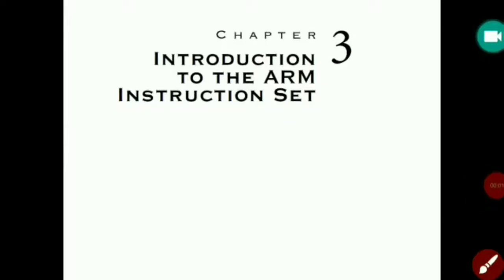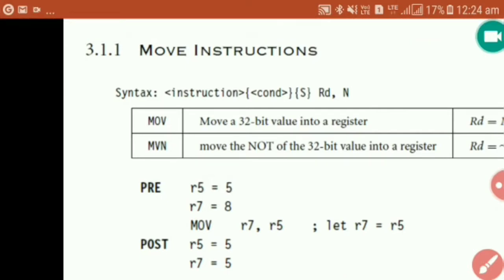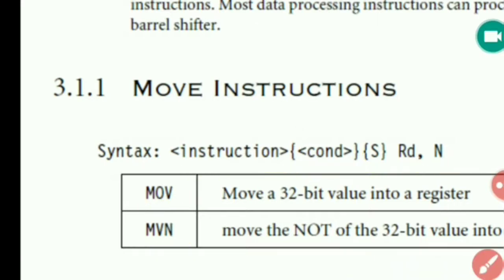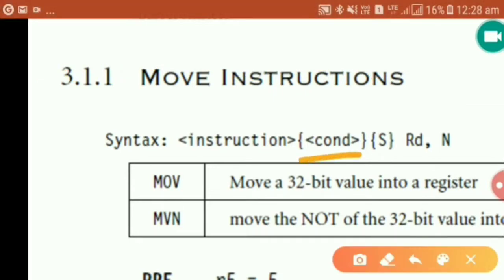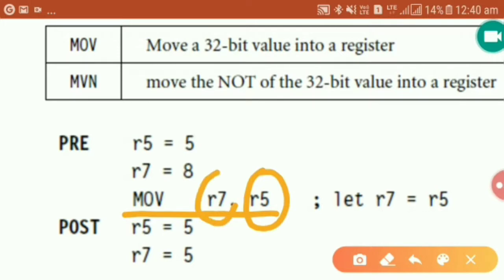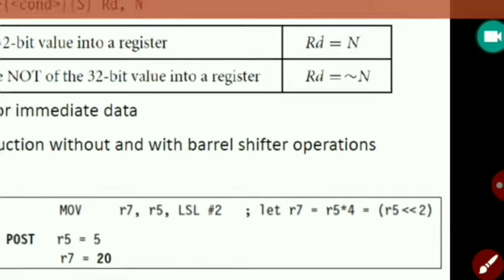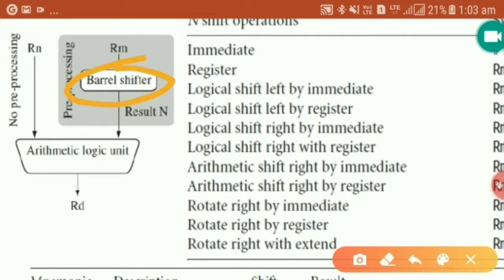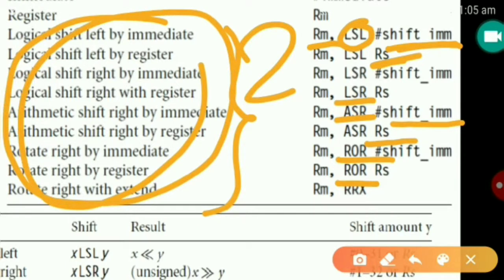Microprocessor and Micro Controller